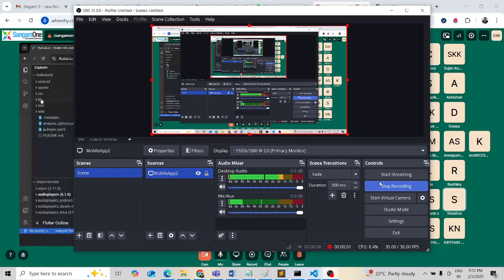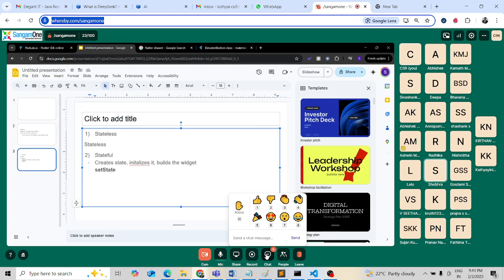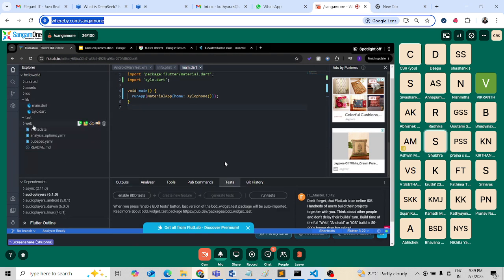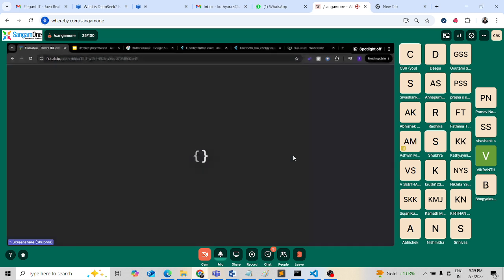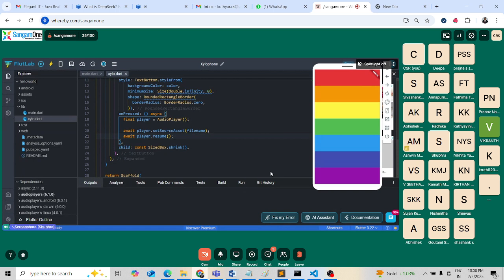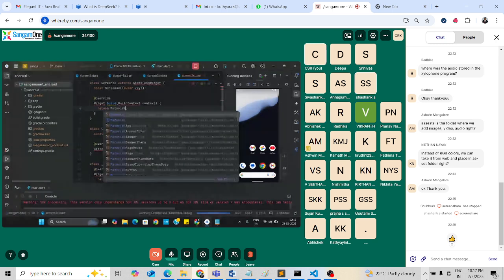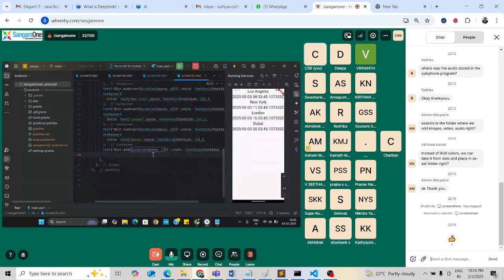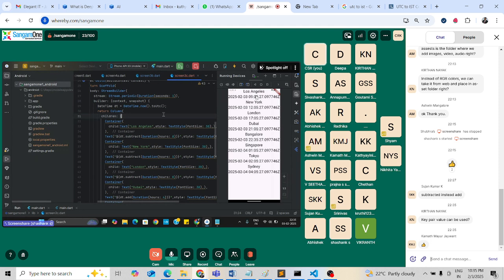MobileAppDev_202502_Day2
Mobile App Dev Workshop - Feb 2025 - Day 2